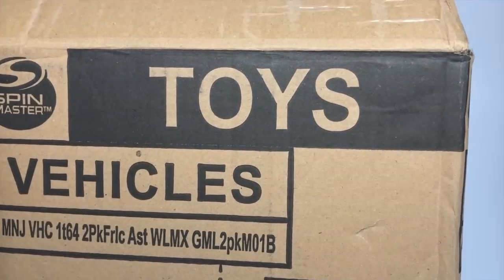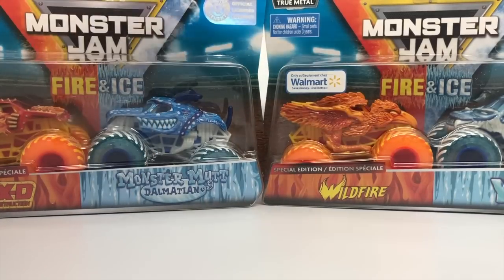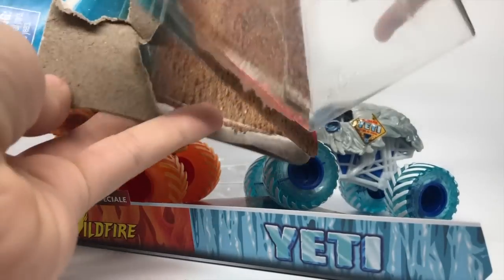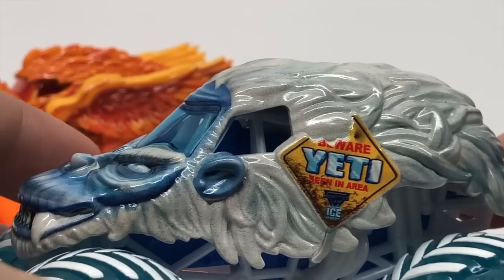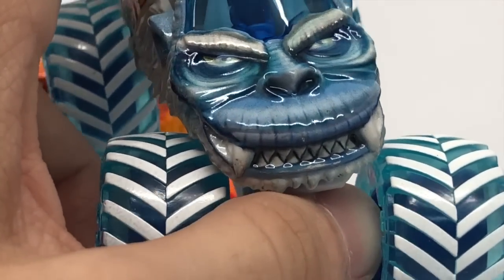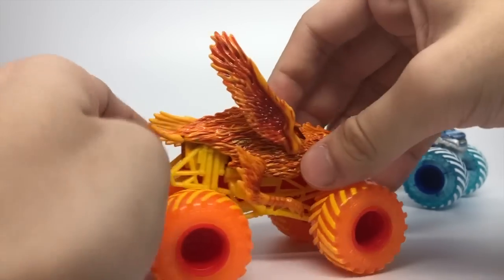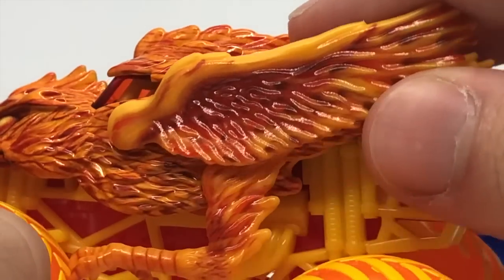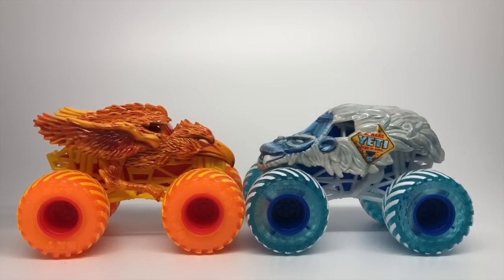SPIN MASTER MONSTER JAM FIRE & ICE | DOUBLES | SERIES 1B | 1:64 SCALE | Part 1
The “MonsterJamOCD” logo was designed by @mutant_zoomies on Instagram. Music in the background is from YouTube’s own copyright-free music library. Special thanks to David Lee Imaging for the narration in the intro. None of the music in the intro is mine. All Monster Jam truck logos and the Monster Jam logo is the property of FELD Entertainment. Any independent logos used are property of each respective team. The Spin Master logo is the property of Spin Master.

Please note: I am partnered with Spin Master. Spin Master supplies these products. Oftentimes reviews are on products that are not in stores yet but will be released in the following weeks after a review is published.